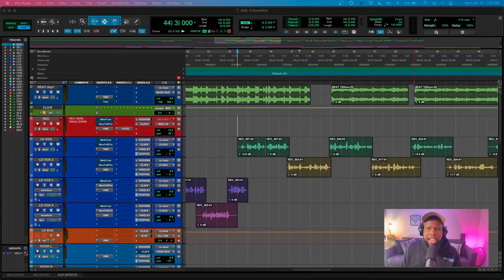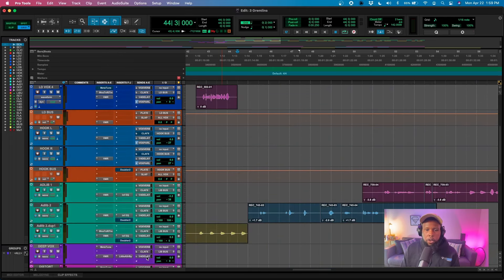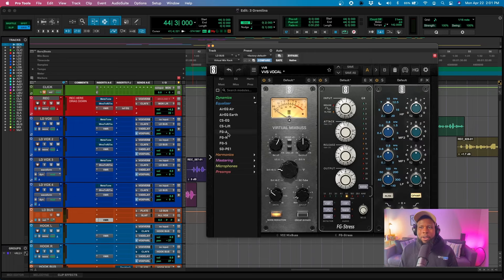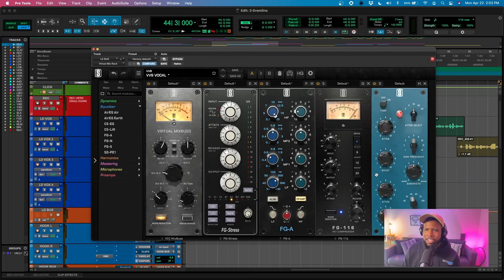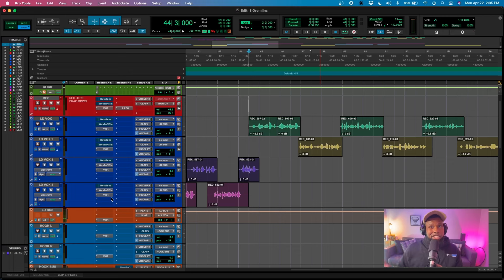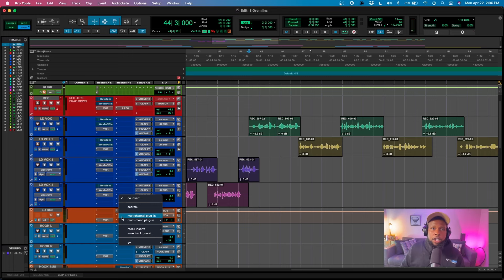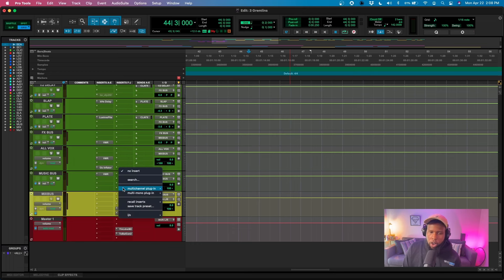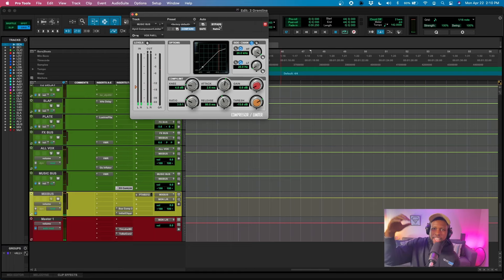#1 Vocal Chain for Industry Drill Vocals| How to Mix & Master in Pro Tools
Your songs can sound professional. In fact they can sound Industry Quality. You just need to learn the secrets ALL Pro Engineers know! I'm breaking the code and sharing the real with you. You ready? Lets get it!

Diamonds ONLY
-VV